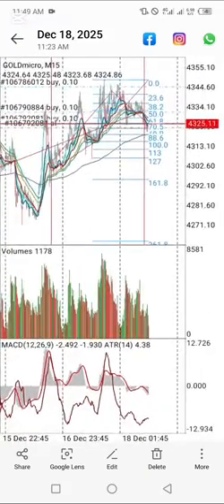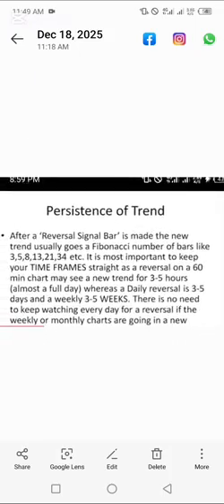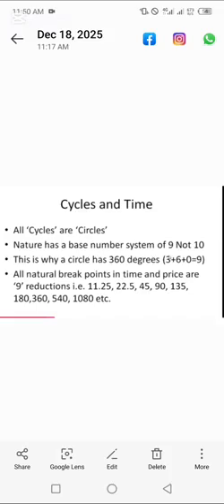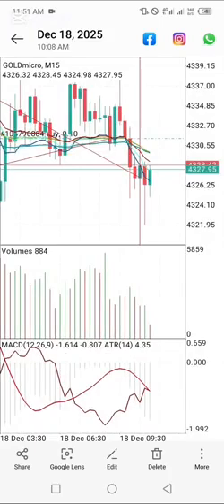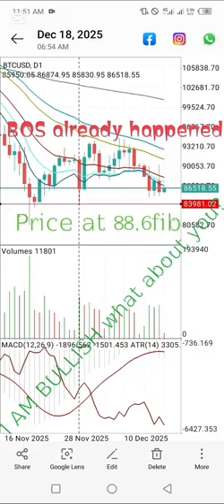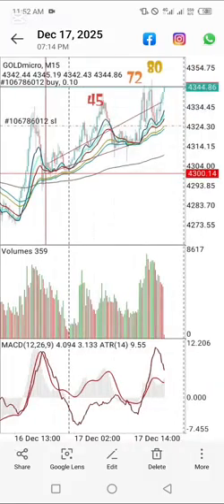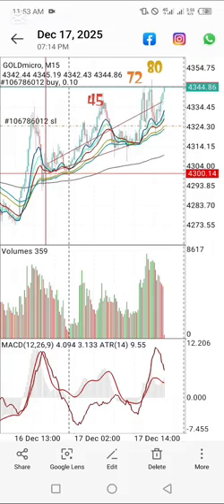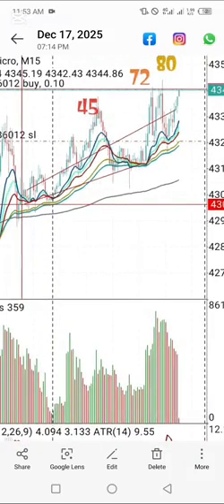HOW I TRADE